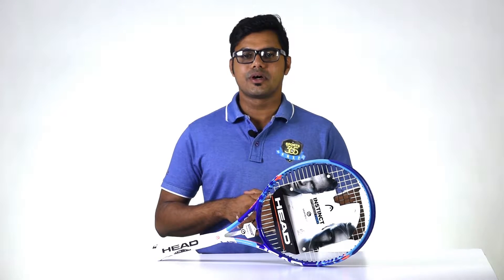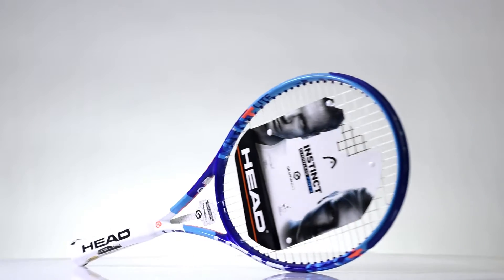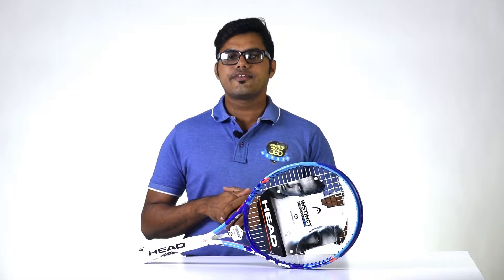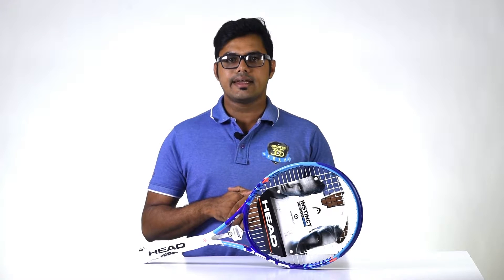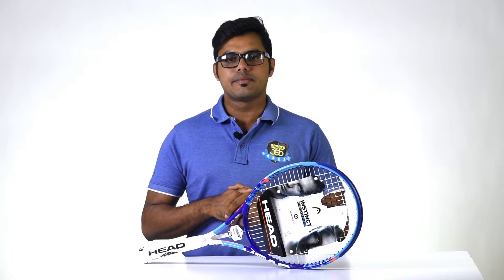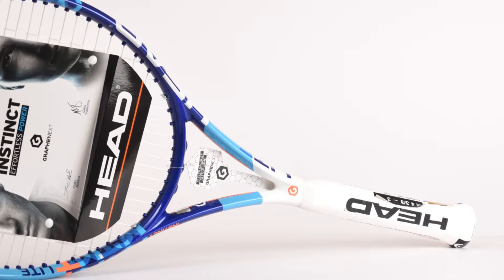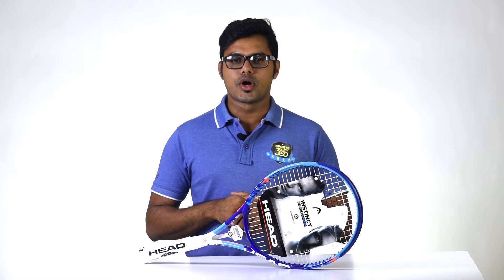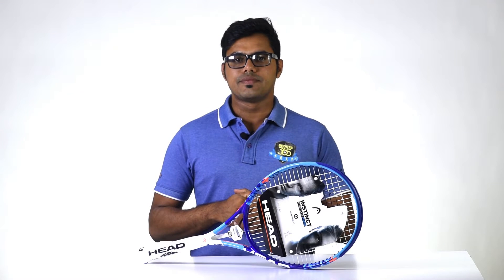Head Graphine XT Instinct lite Tennis Racquet